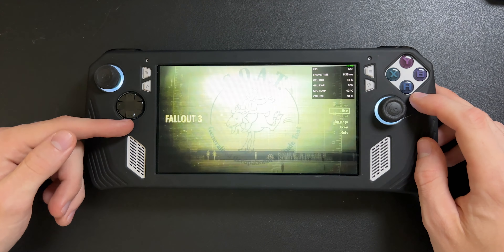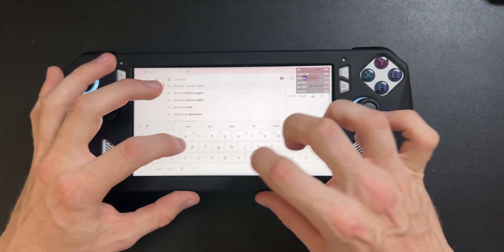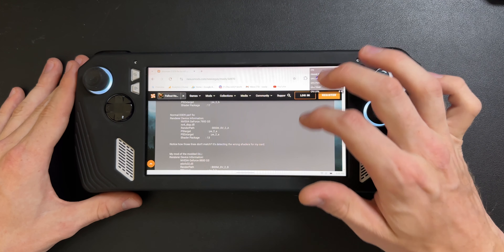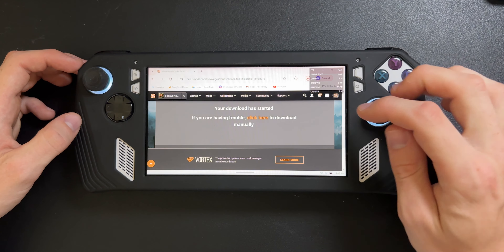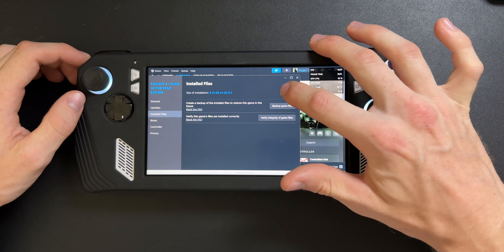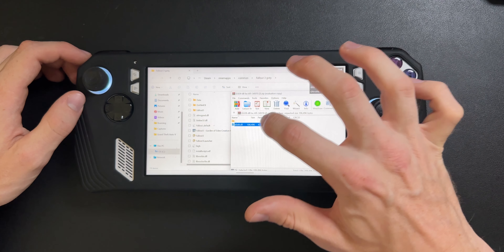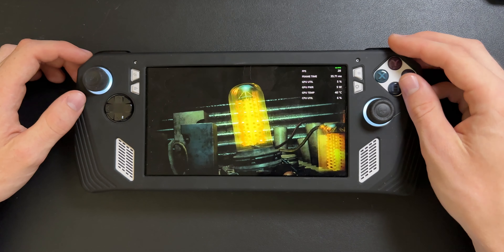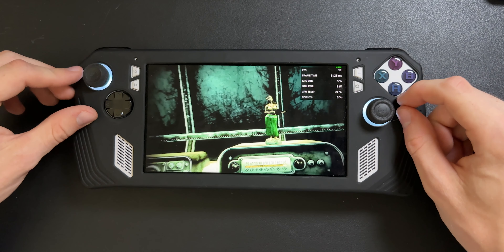Fallout 3 Crash Fix on ROG Ally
Fallout 3 Crashing on Your ROG Ally?

We've got a simple fix for you so you can finally start playing the game.